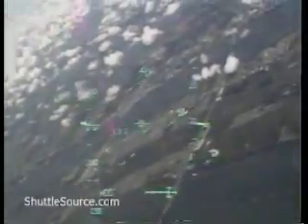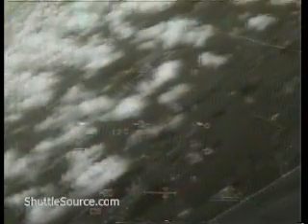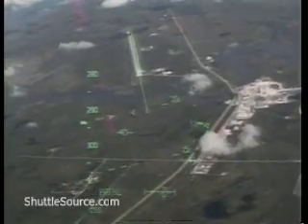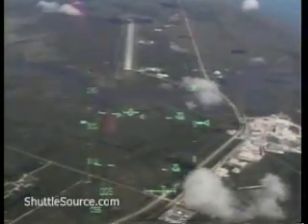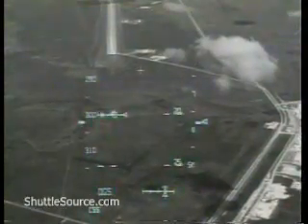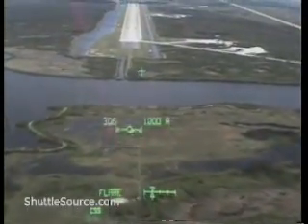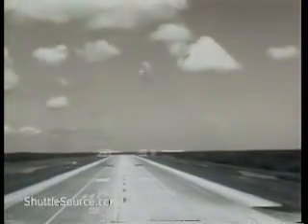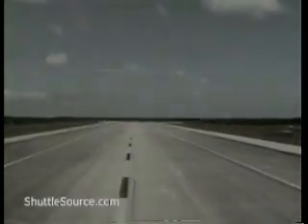NASA Space Shuttle STS-110 Cockpit View of Landing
Shuttlesource presents the landing of the Space Shuttle Atlantis on STS-110. See the cockpit view as the shuttle glides down to a landing at the Kennedy Space Center in Florida.